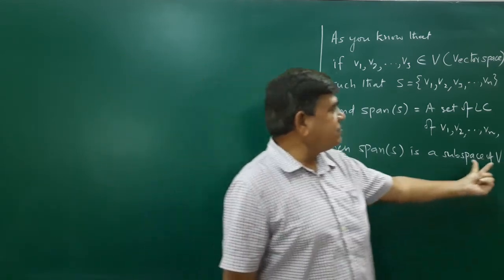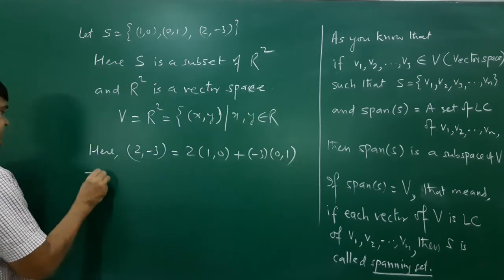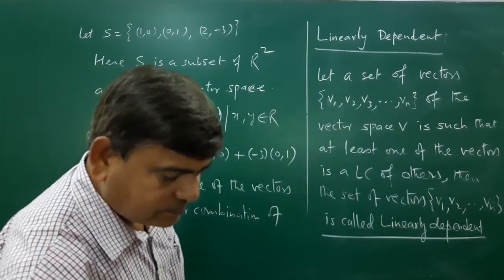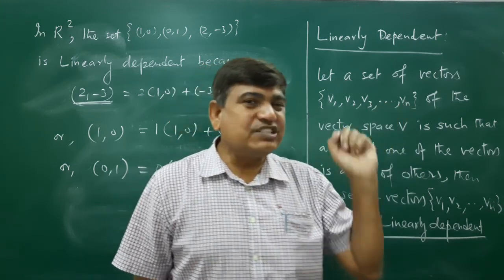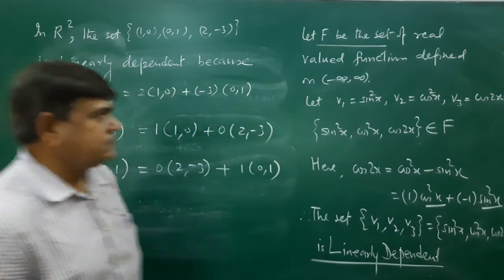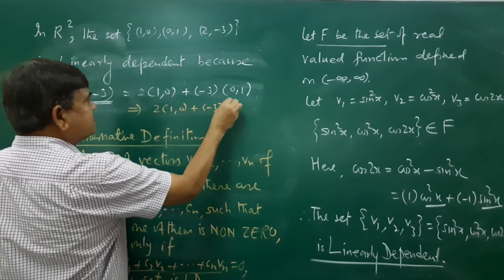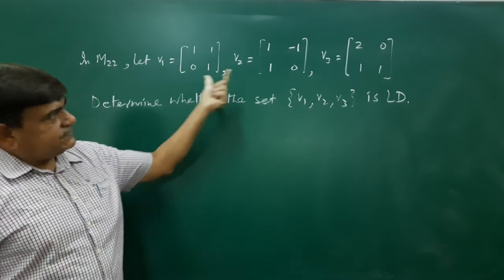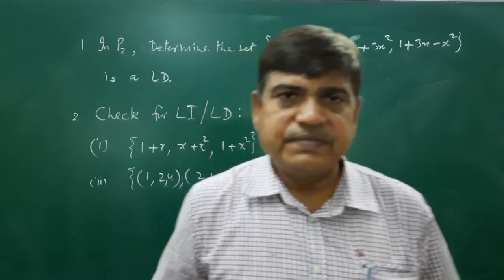Linear Algebra: Linearly Dependent Set(B.Sc. Hons. Part-III ) By Dr P R PARIHAR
Linear Algebra:Vector Space,Vector Subspace,Linear Combinations, Span & Spanning set, Linearly Dependent Set(B.Sc. Hons. Part-III ) By Dr P R PARIHAR